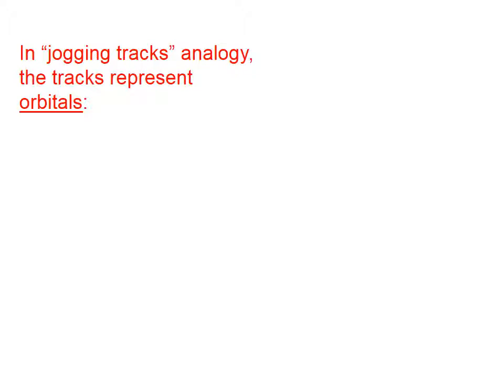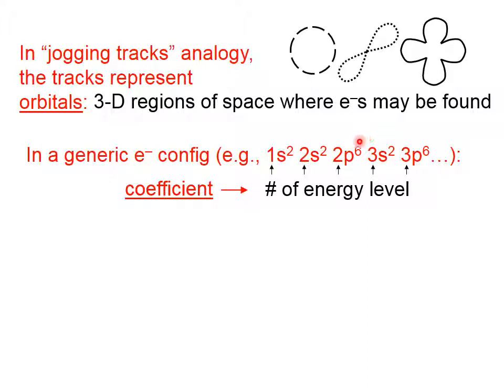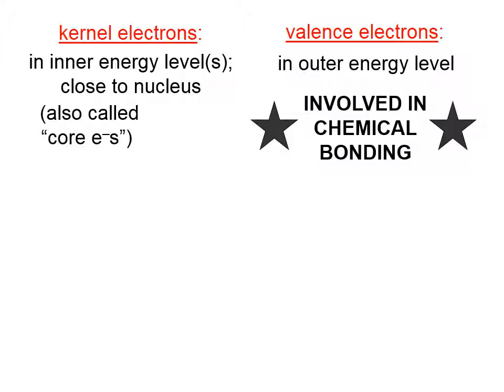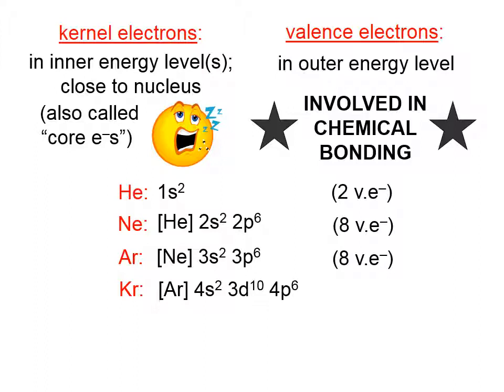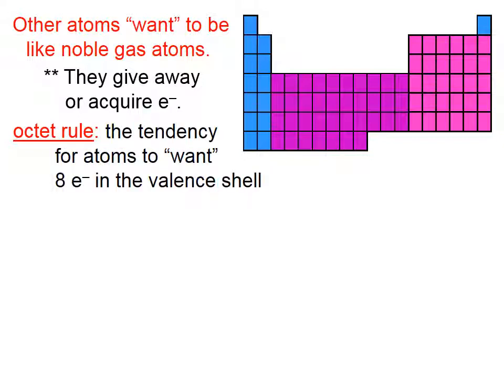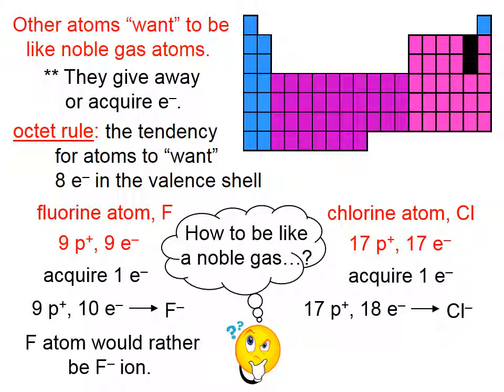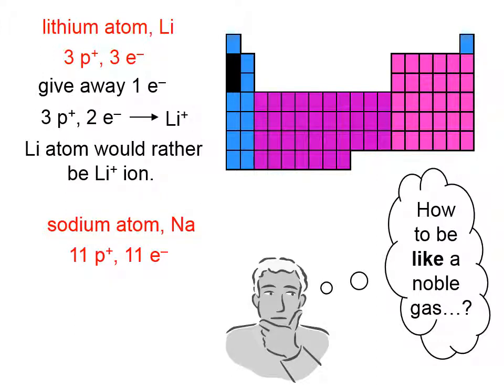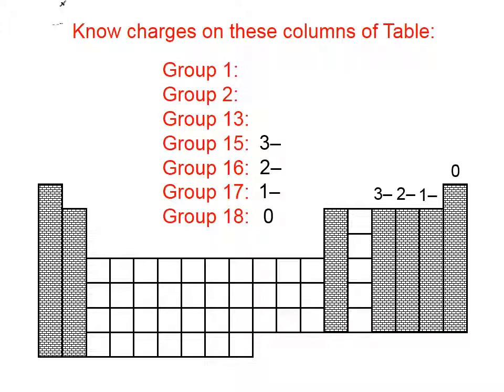3 57 Importance of Electrons